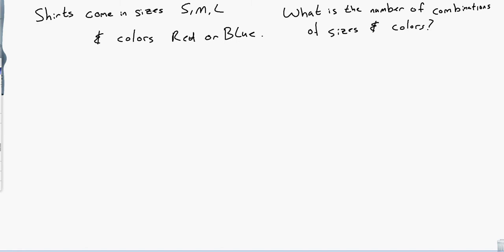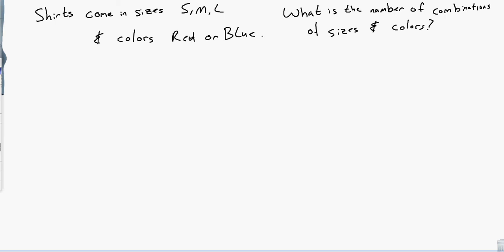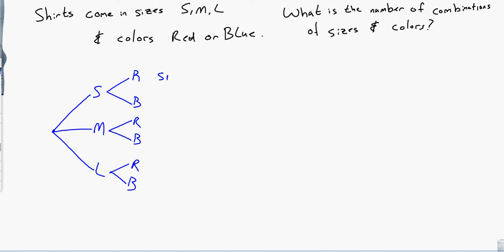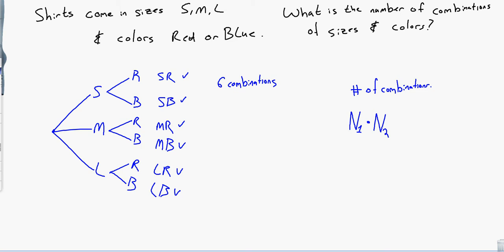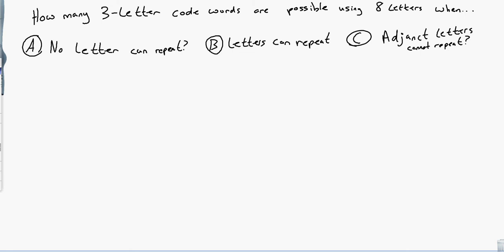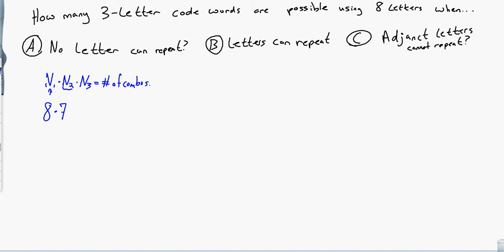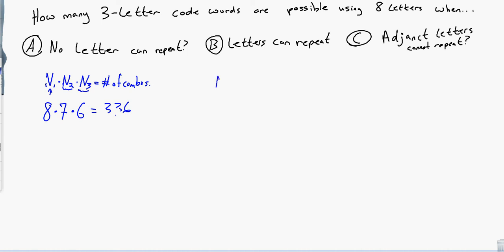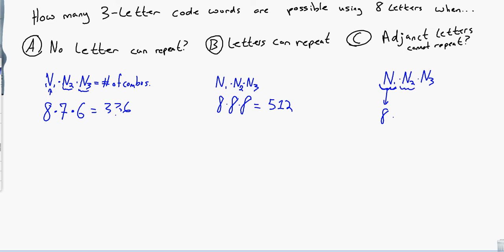7.3 Part 2